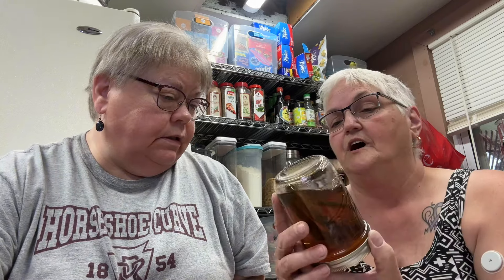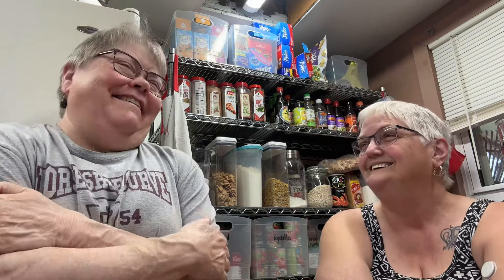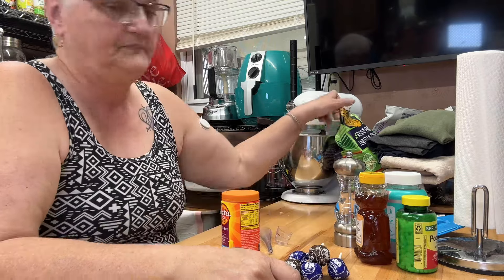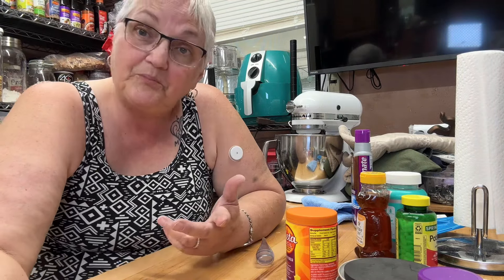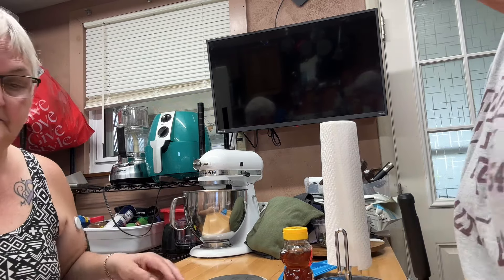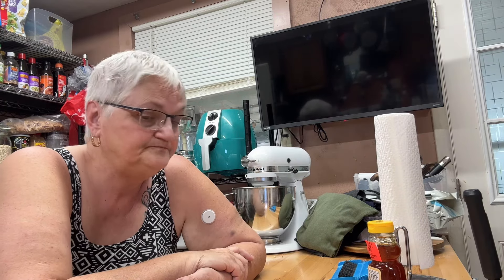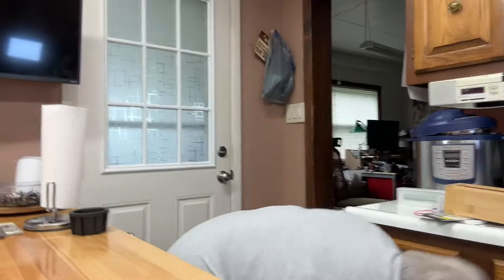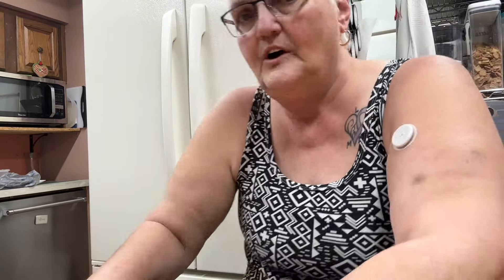Removing Everyday Clutter that Builds Up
We’ve all got those entrance spots that collect clutter. Today’s video deals with my clutter that has turned my kitchen island into a clutter magnet.

Show Notes